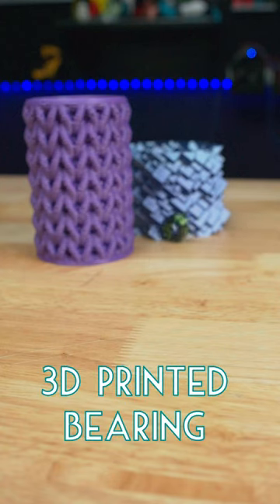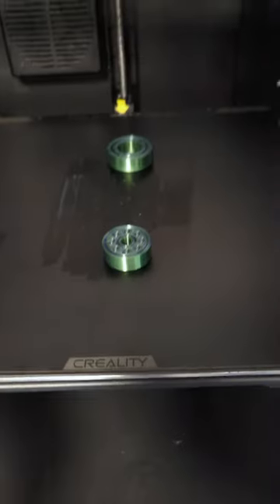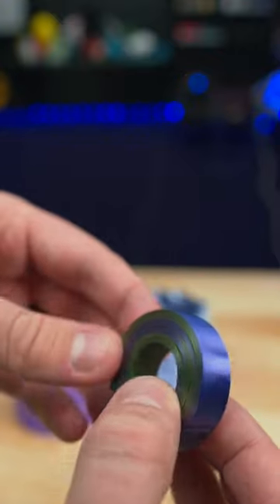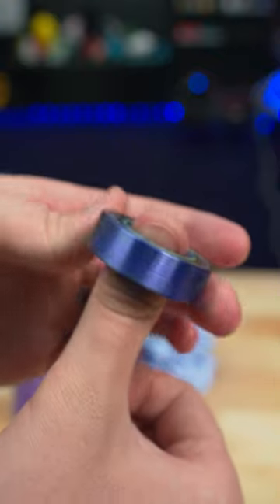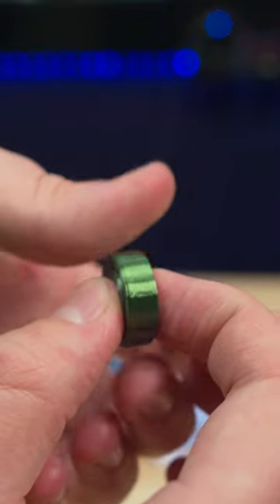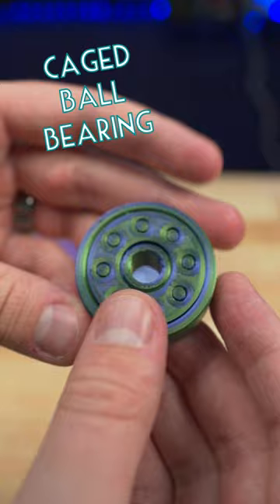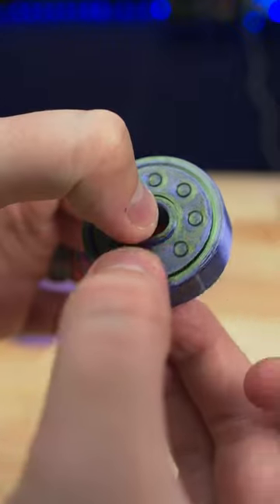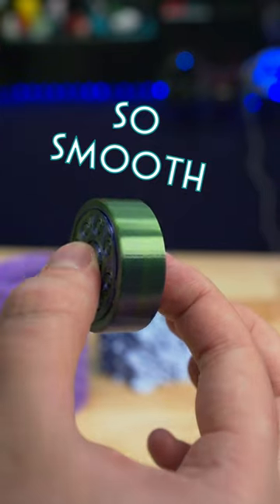3D Printed Ball Bearings 🛹